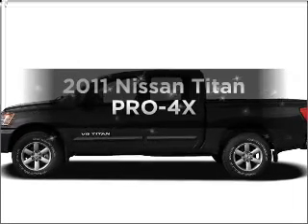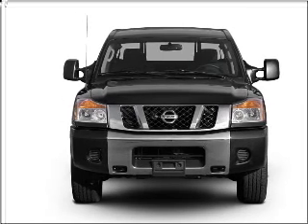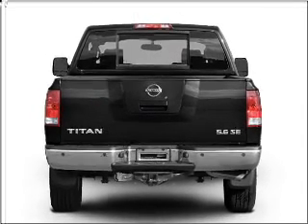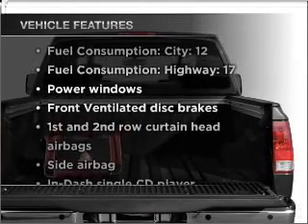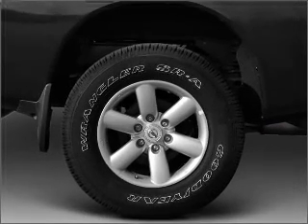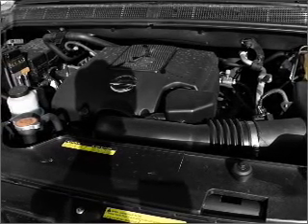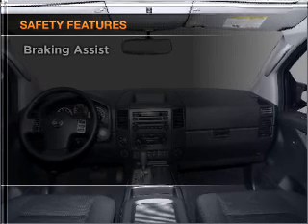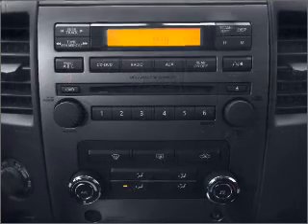2011 Nissan Titan - Batavia OH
Year: 2011
Make: Nissan
Model: Titan
Trim: PRO-4X
Engine: 5.6 liter 8 cylinder 32 valve
Transmission: 5-Speed Automatic
Color: Smoke
Mileage: 0
Address:
1117 State Rte 32